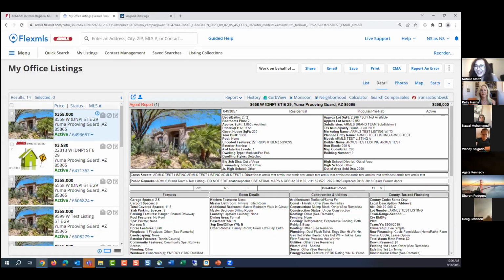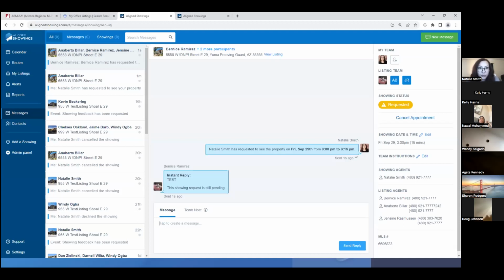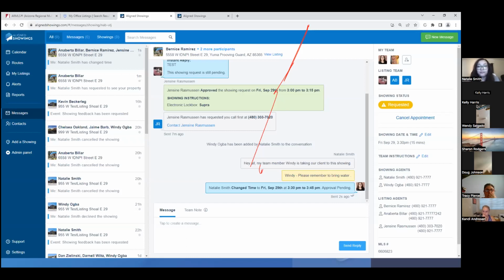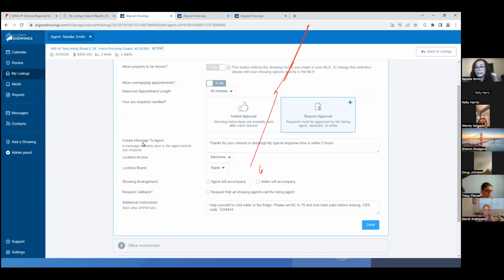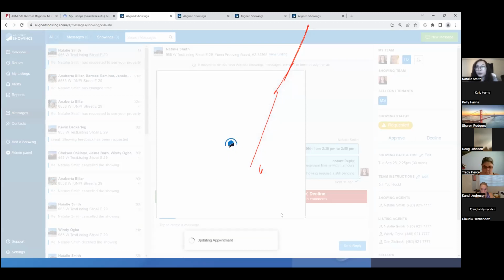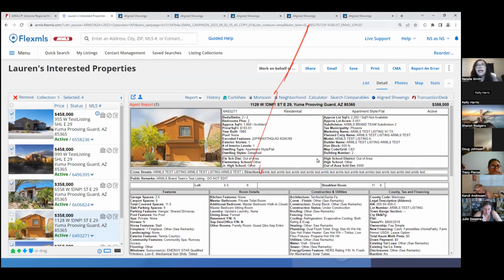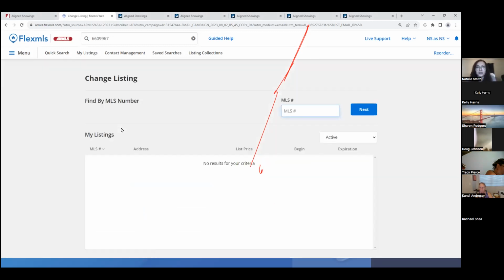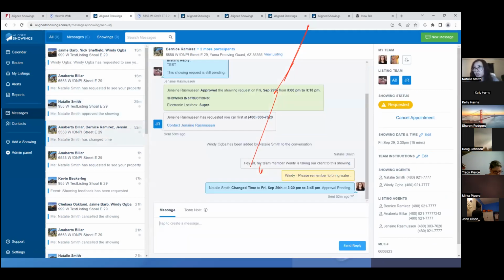My ARMLS Training - Aligned Showings